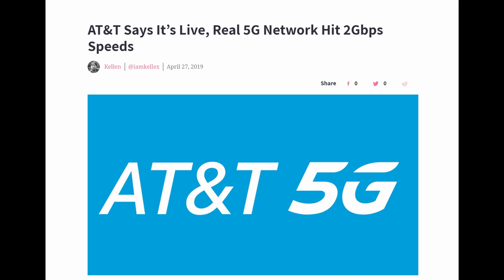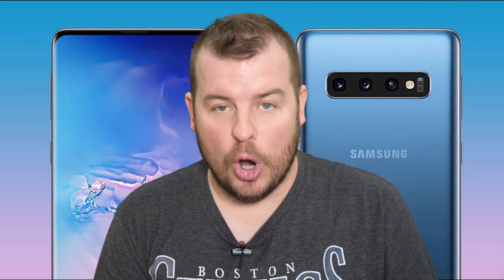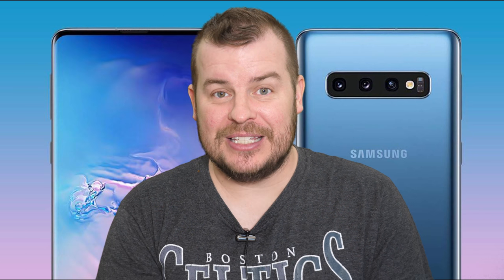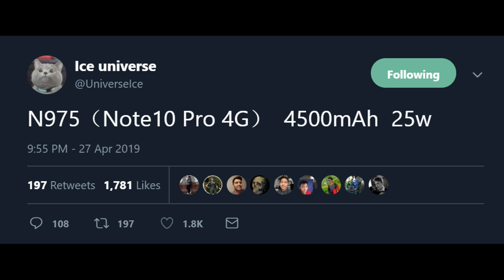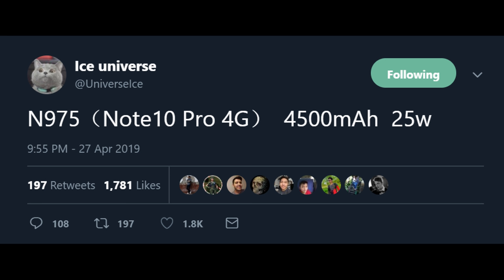Galaxy Note 10 Pro 4G Battery Size | AT&T Real 5G Speeds DOUBLED!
Amazon free one-day Prime shipping

GTV Daily Links
Galaxy Note 10 Pro 4G Battery Size
AT&T Real 5G Speeds DOUBLED!